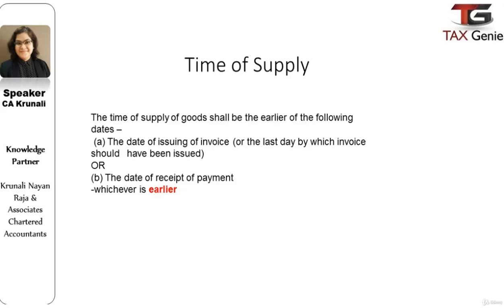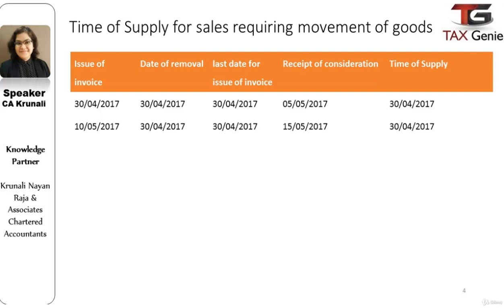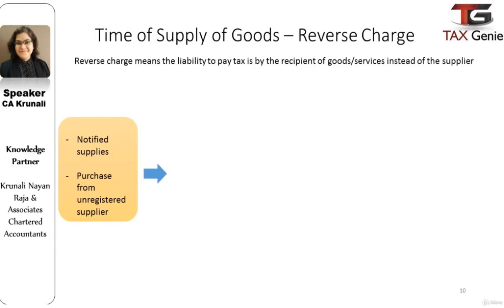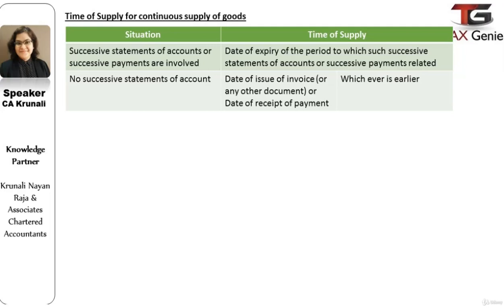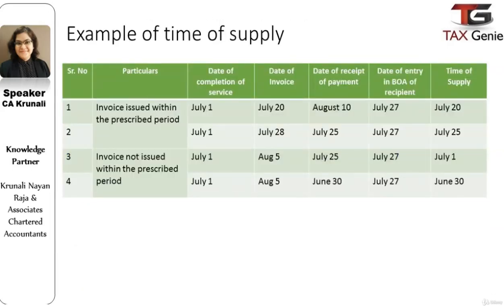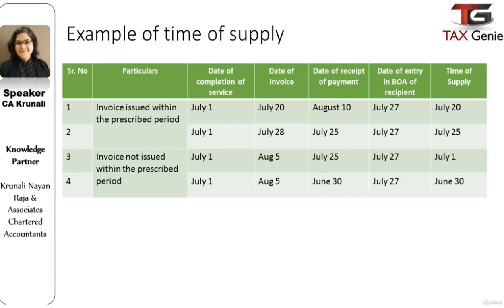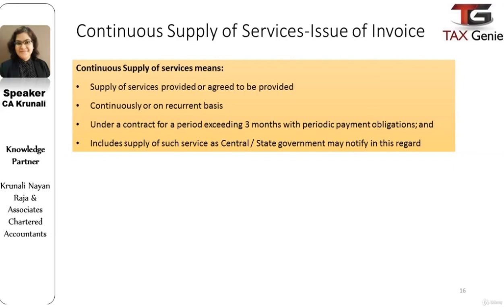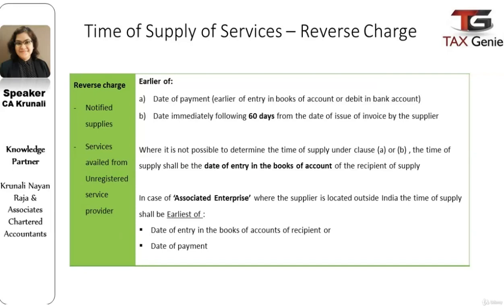Determining Time of Supply